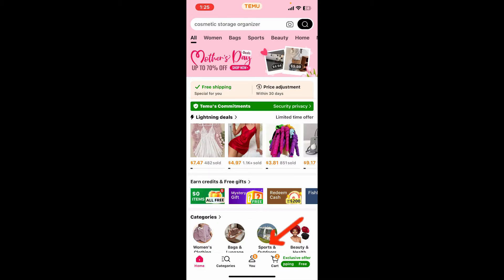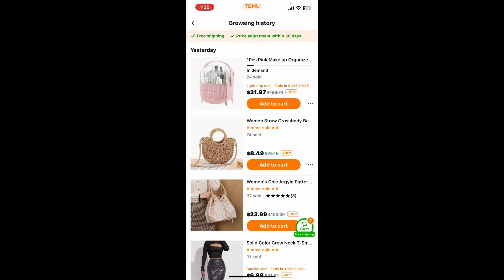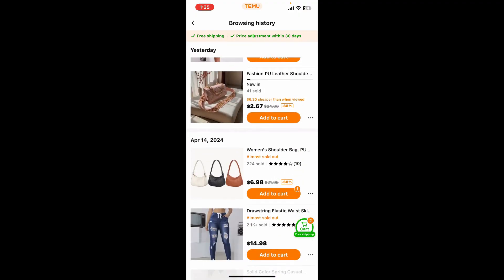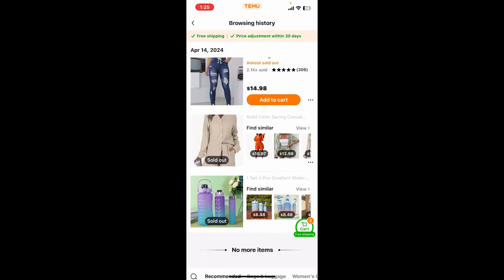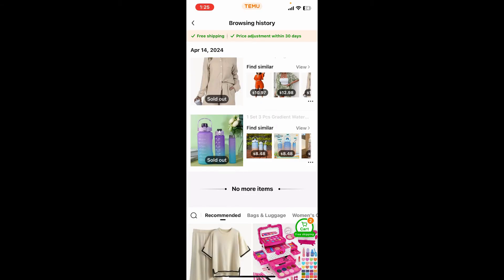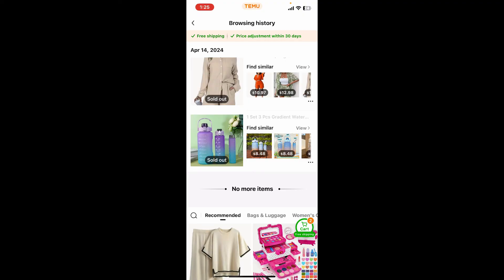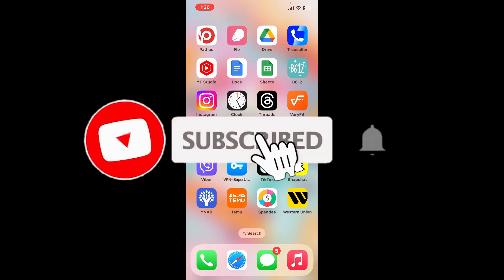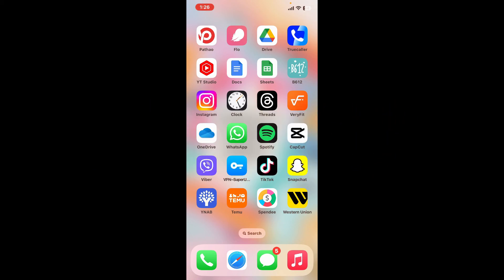How to Clear Order History on TEMU App?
In this video, we'll walk you through the simple process of clearing your order history on TEMU, making your browsing experience smoother and more private.

TEMU is a fantastic platform for shopping and exploring various products, but sometimes you might want to clear your order history for privacy or organizational reasons. Whether you're using TEMU on your computer or mobile device, we've got you covered with clear instructions to help you navigate through the process effortlessly.